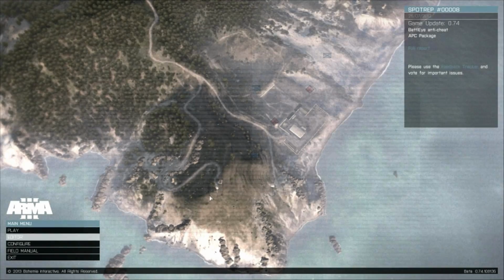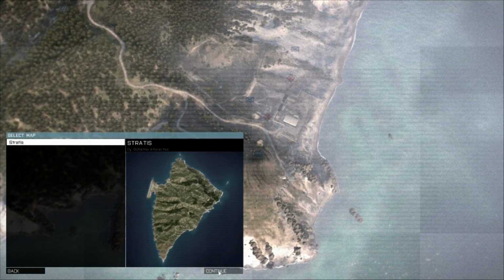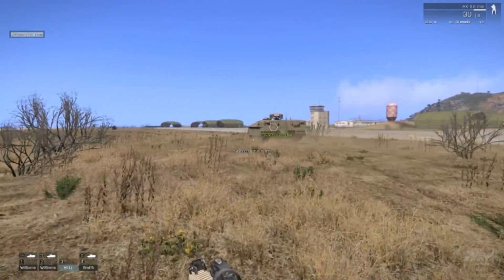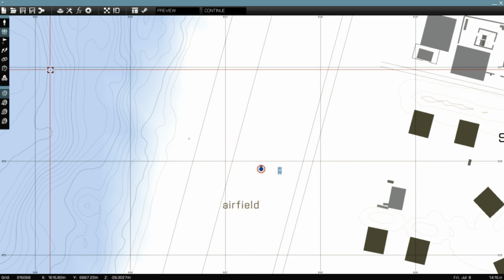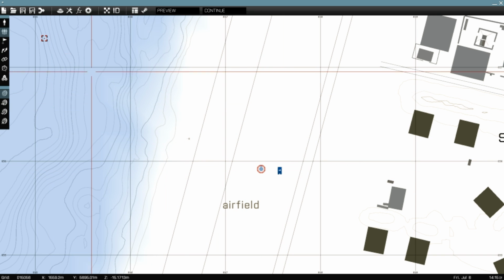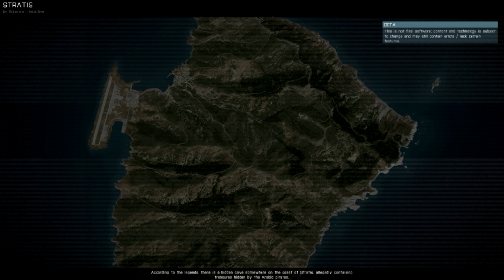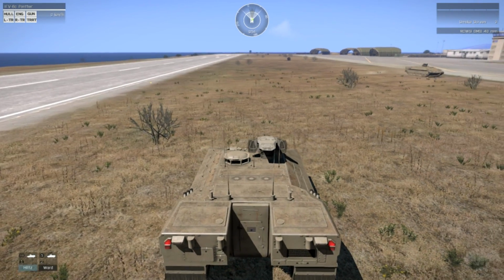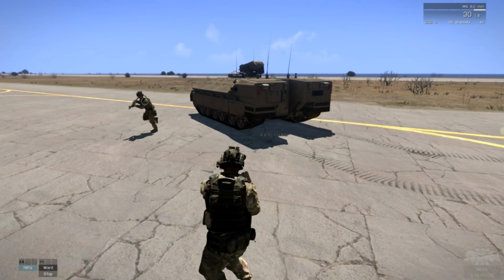Arma 3 editor tutorial Part 2 Vehicles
In this video we'll learn the basics of placing and using a vehicle.